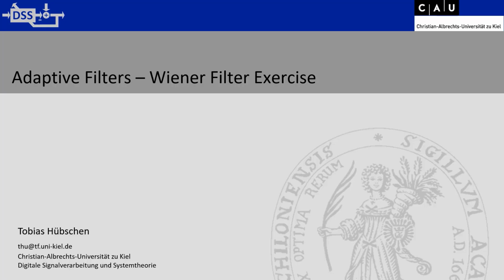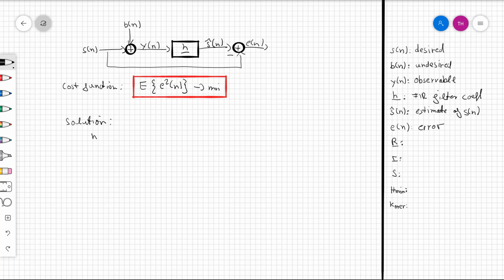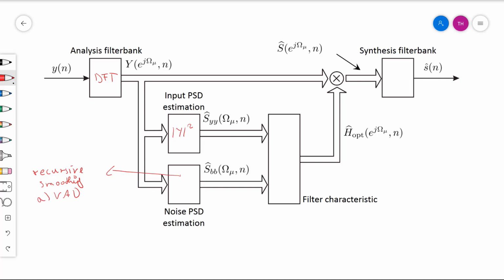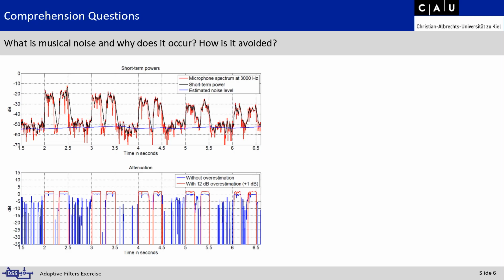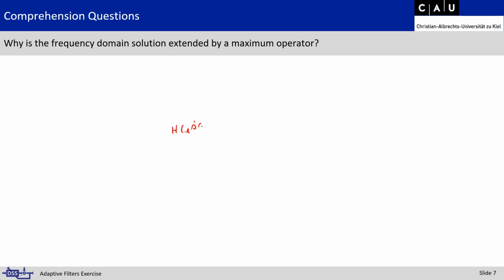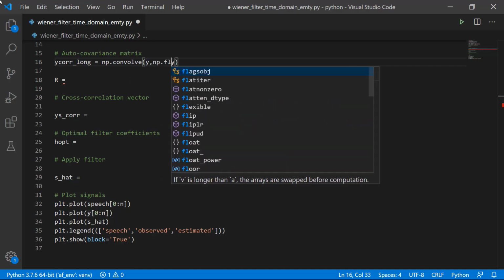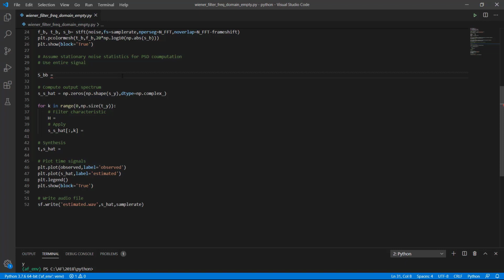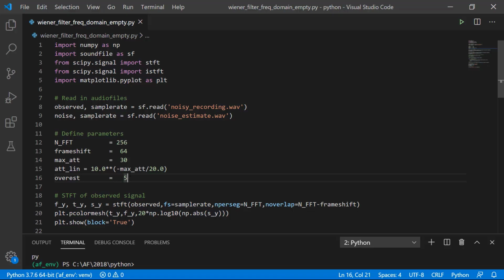Exercise "Adaptive Filters", Part 1, Wiener Filter